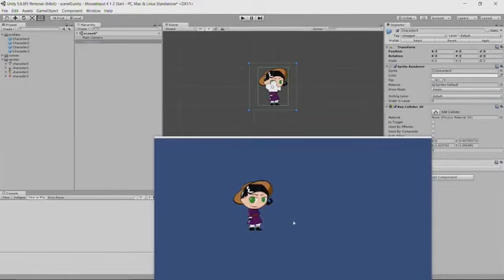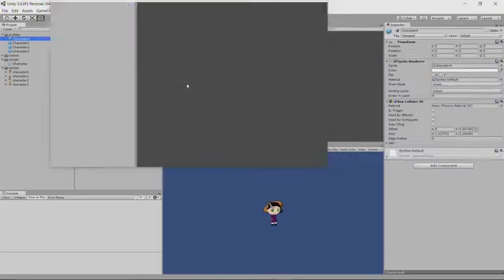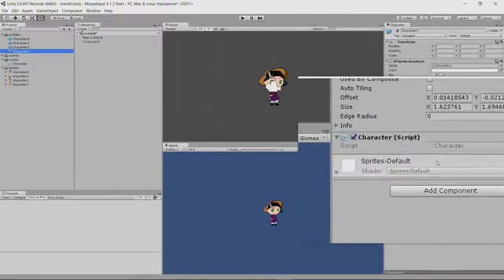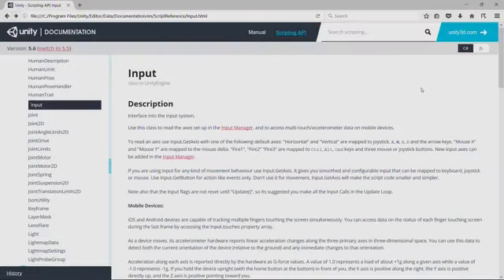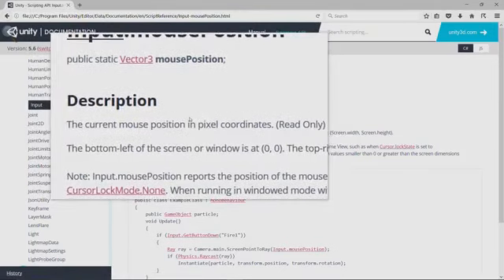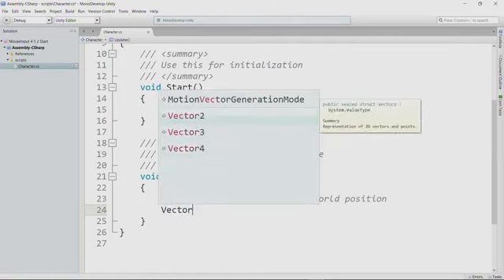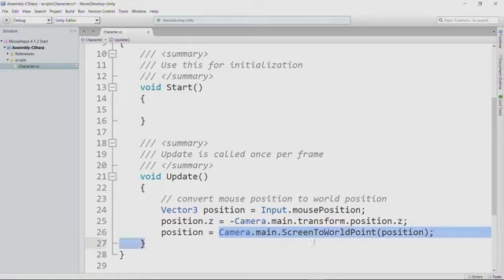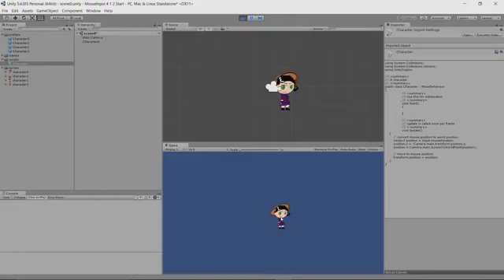34-Mouse Location Processing | C# Programming for Unity | C# Tutorials For Beginners